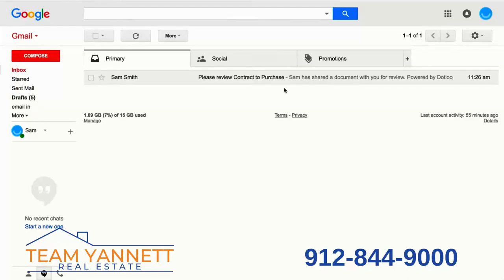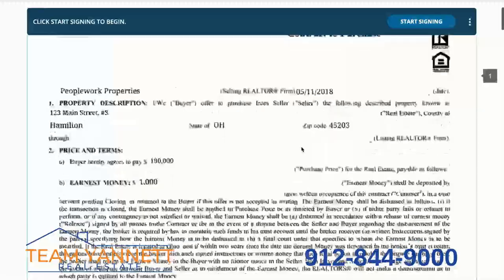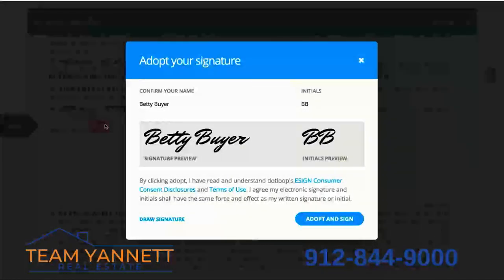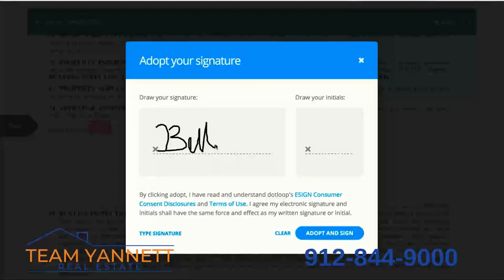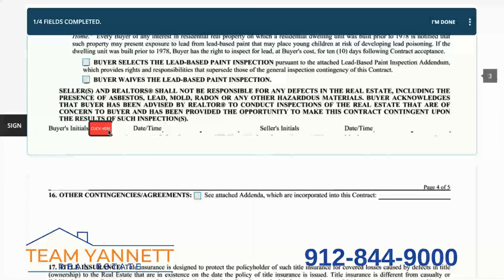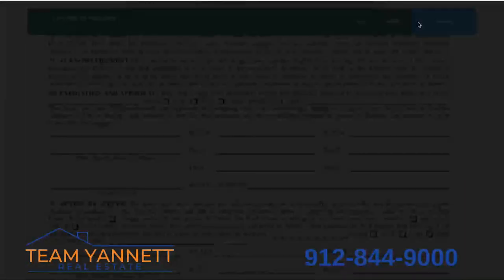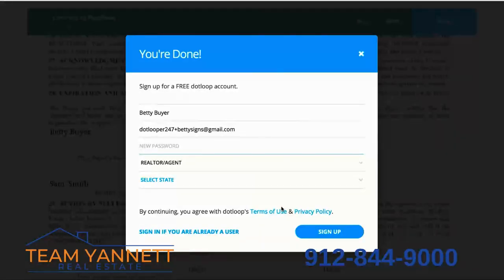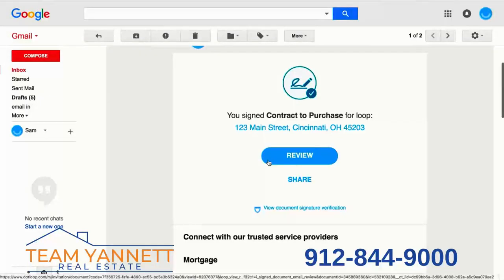DotLoop Client Experience - How to sign the documents we just sent you. Simple, quick walk-through.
DotLoop Client Experience - How to sign the documents we just sent you. Simple - A quick walk-through.